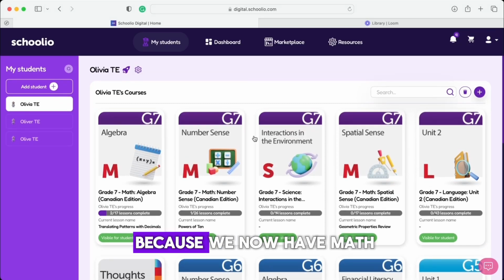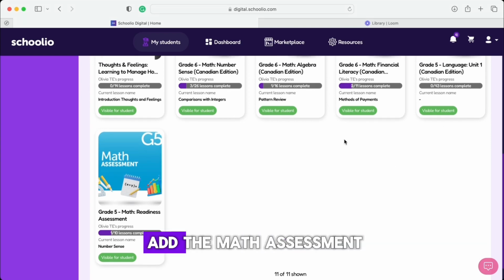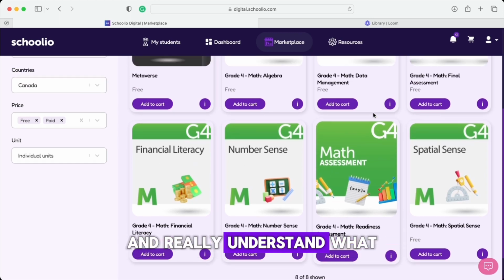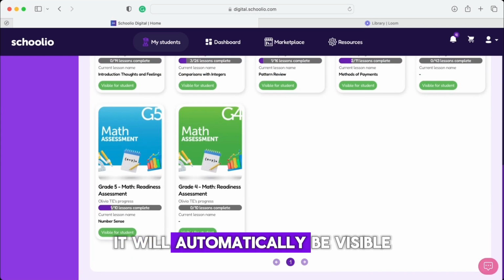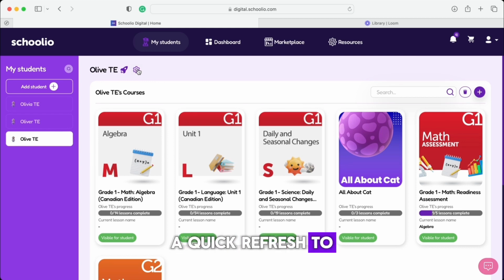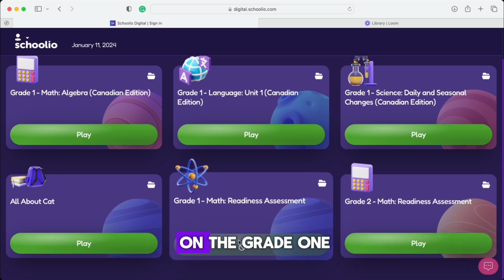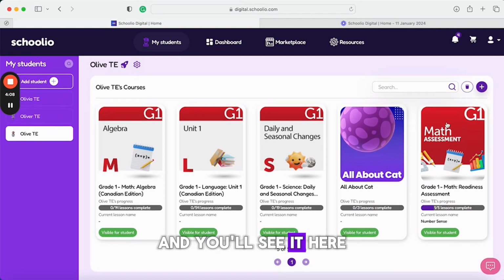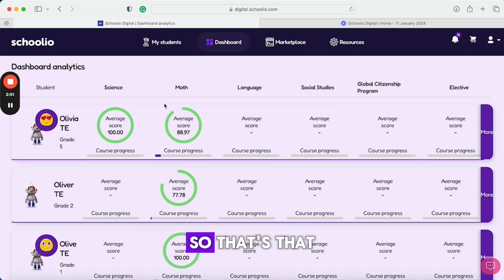Introducing Math Assessments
Math Assessments are now available on the Schoolio Learning Platform for all subscription types! No longer guess what grade math your learner is at, with these math assessments you can customize their learning to meet their needs!

Grab a Schoolio Family Membership today!